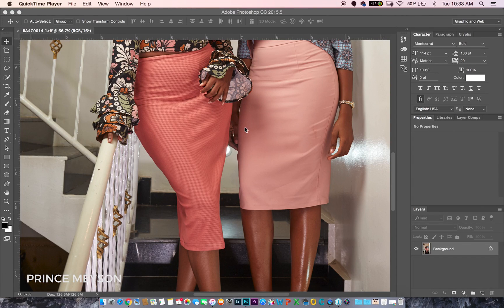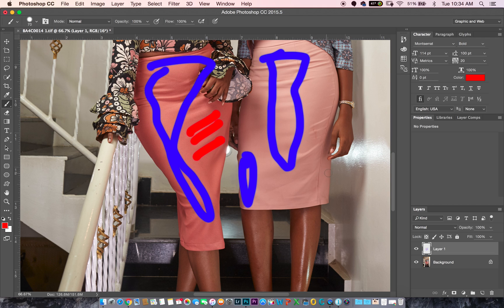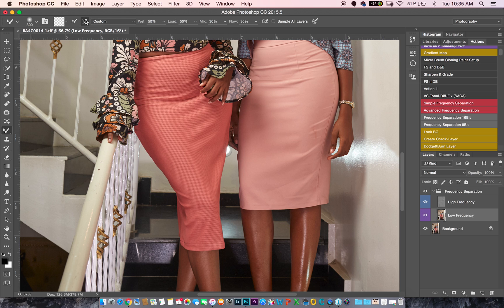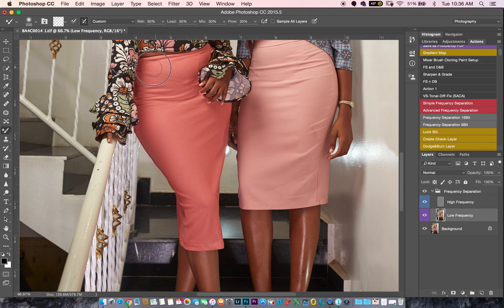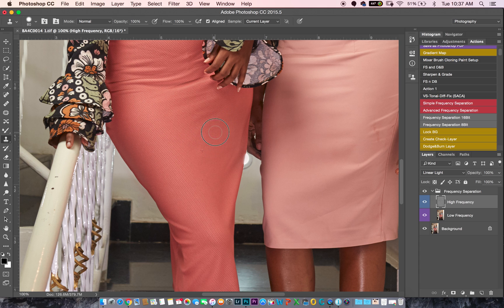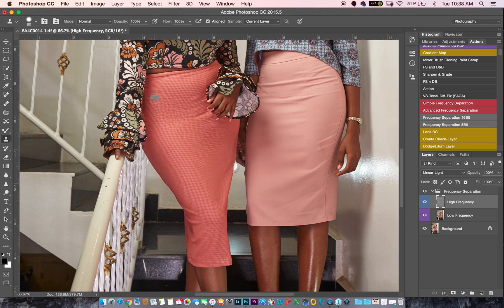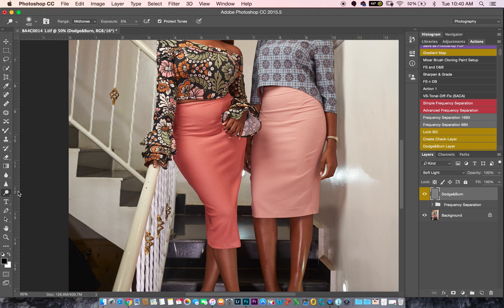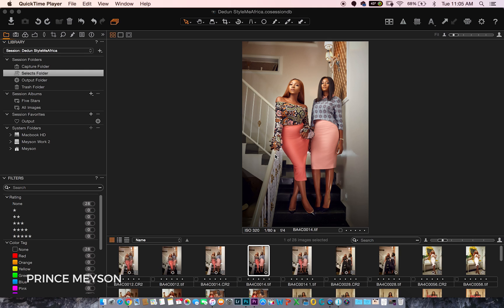Photoshop CC Tutorial: How To Remove Garment Wrinkles and Creases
In this Photoshop CC tutorial i'll show you the best way to remove wrinkles and creases from clothes/garments.